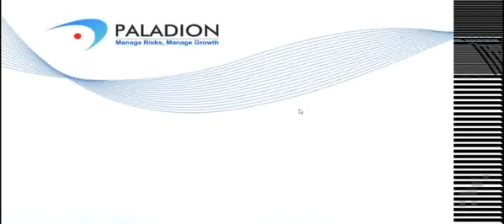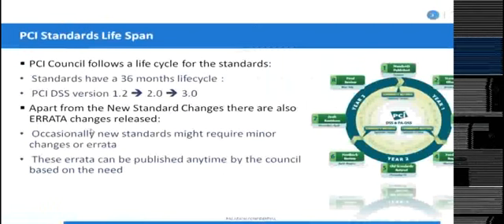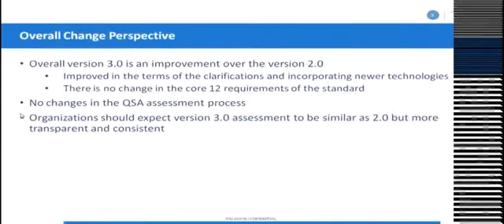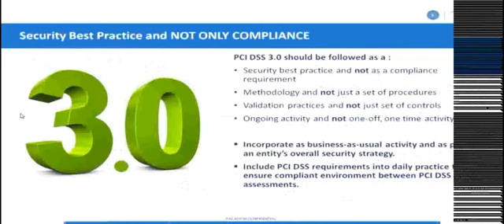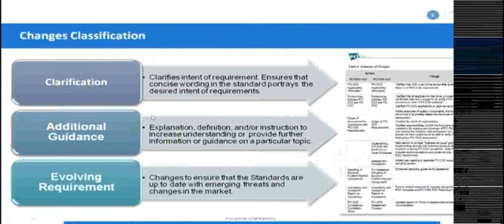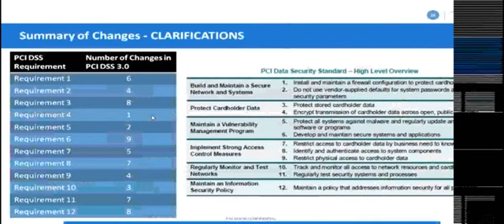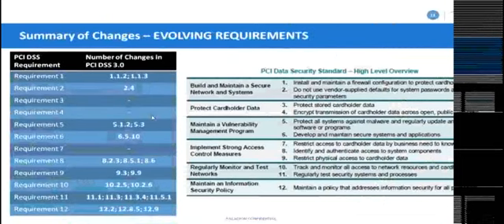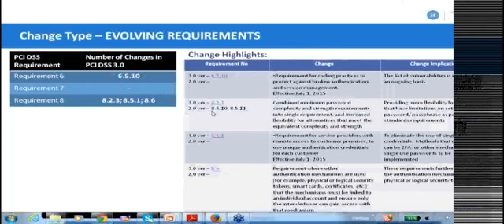Understanding PCI DSS 3.0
August 2013, PCI Council published version 3.0 of the PCI Data Security Standard (PCI DSS). Being compliant with PCI DSS means that your systems are secure and it helps prevent security breaches and theft of payment card data.
Join Anoop Ravindra, PCI DSS Practice Head at Paladion Networks for an insight to the newly announced PCI DSS version 3.0 as he covers the following for you during the webinar.
- Why the change?
- What are the changes?
- How would it impact your current compliance to 2.0?
- What is the intent of these changes?
- What are the timelines?
- Can you continue with 2.0 compliance?